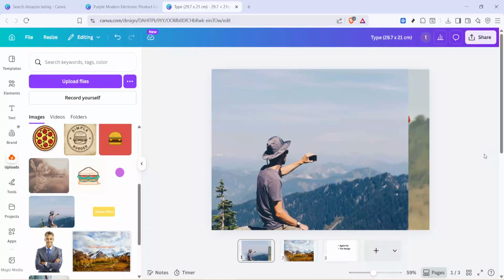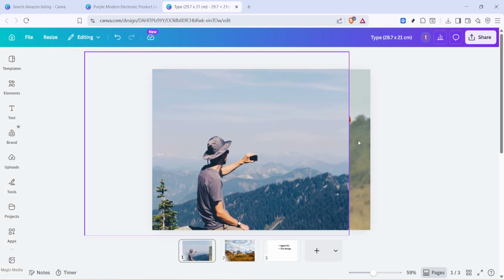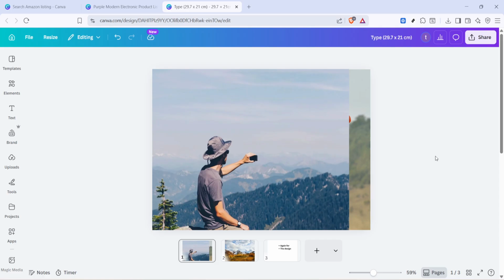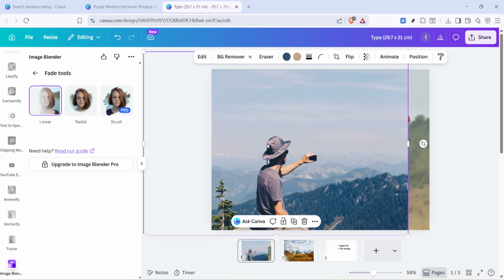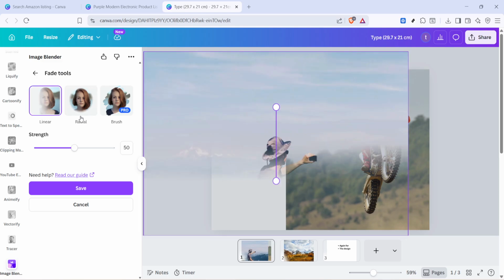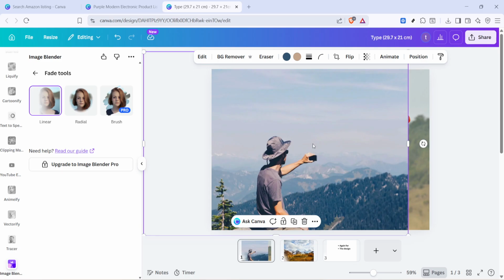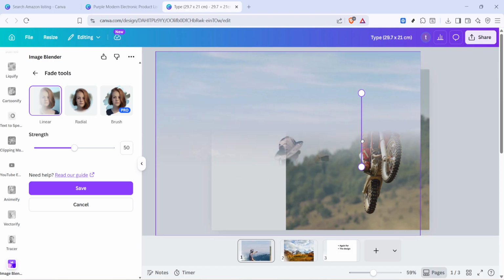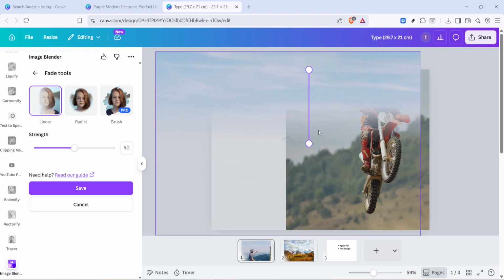How to blend image in Canva (Step By Step 2026)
How to blend image in Canva